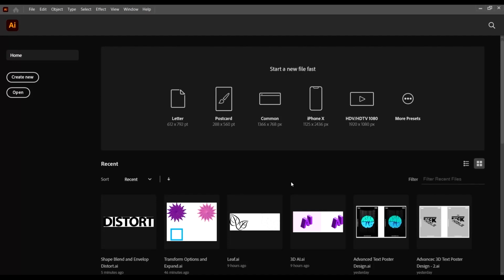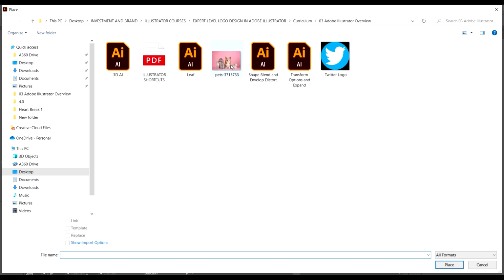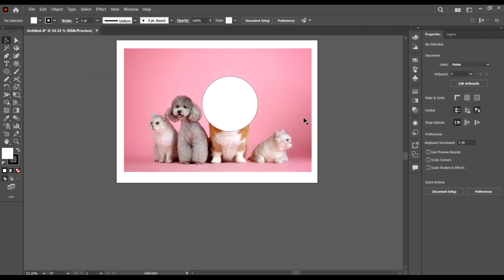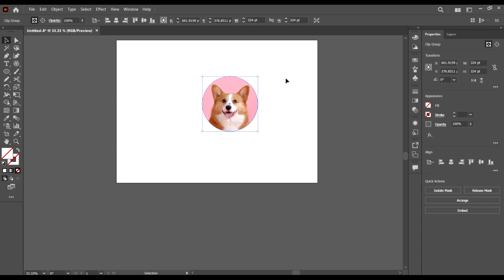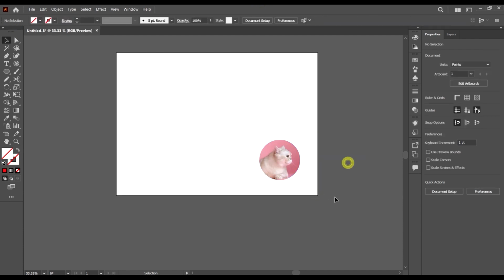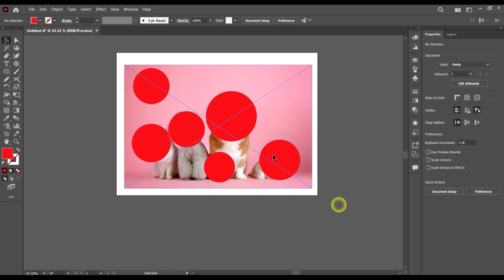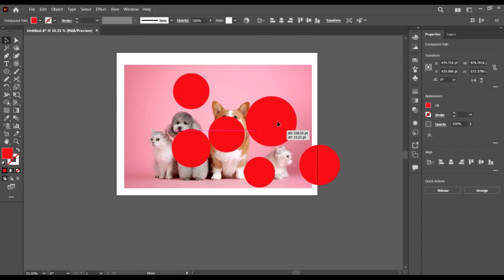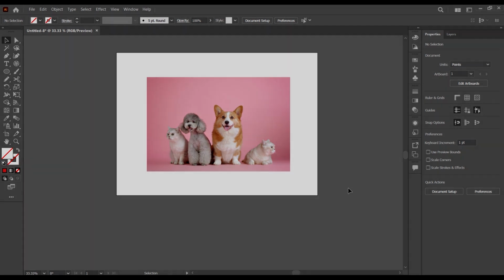Clipping Masks in Adobe Illustrator CC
This Tutorial is a part of our Logo Design Course. In this video, you’ll learn how to create clipping masks in Adobe Illustrator CC.